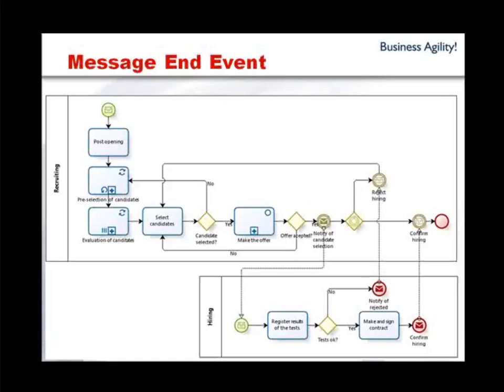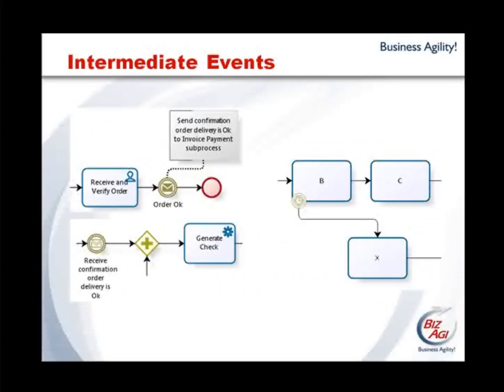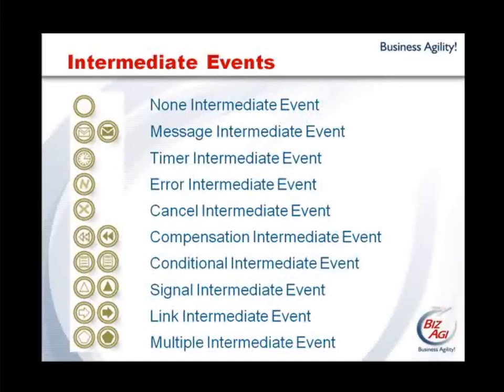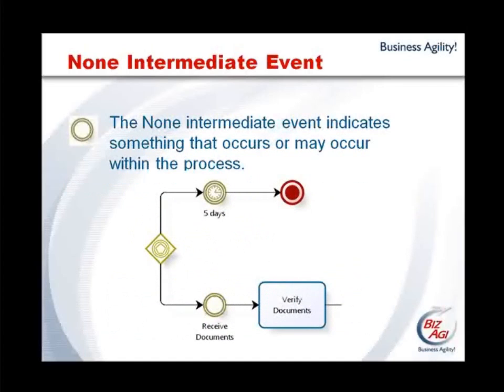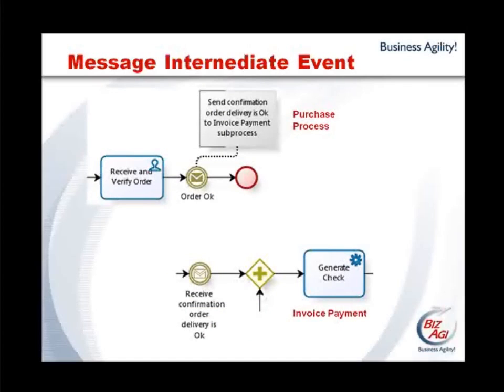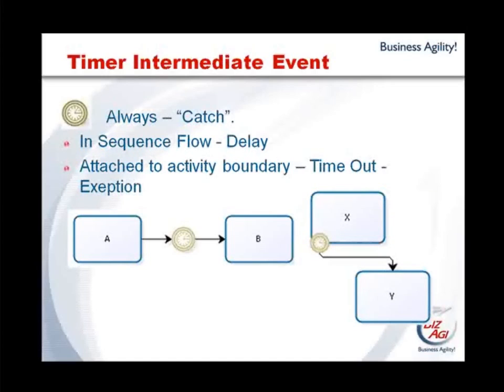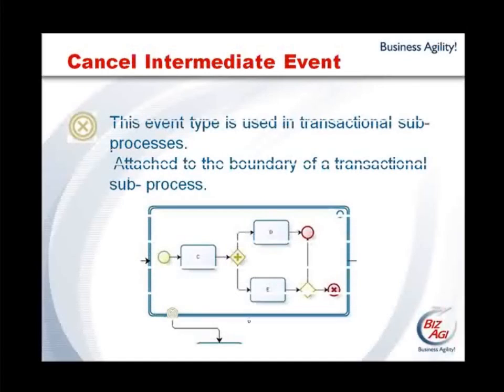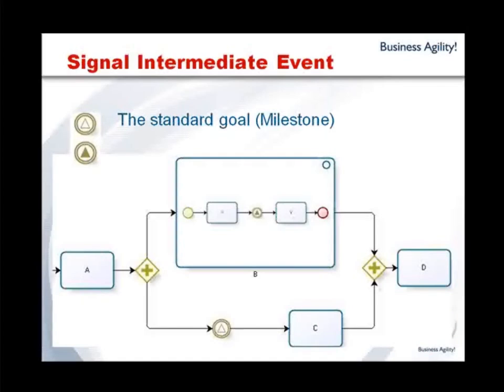5b_Events in BPMN